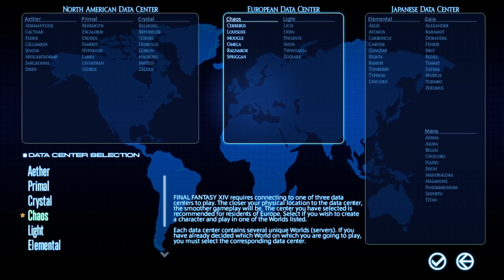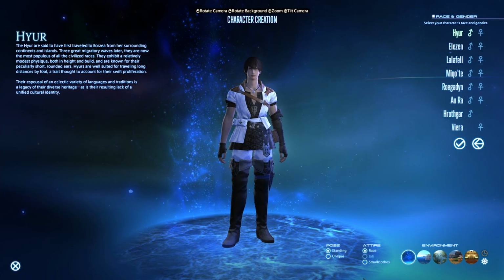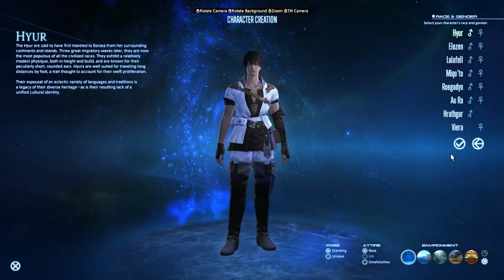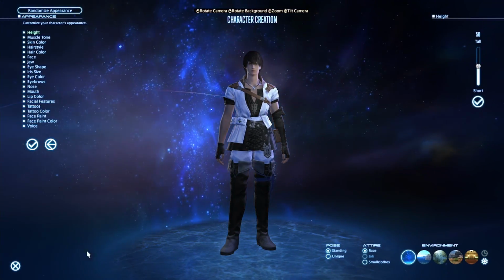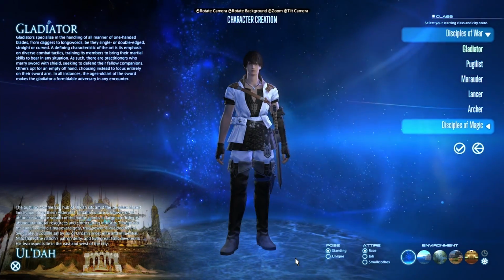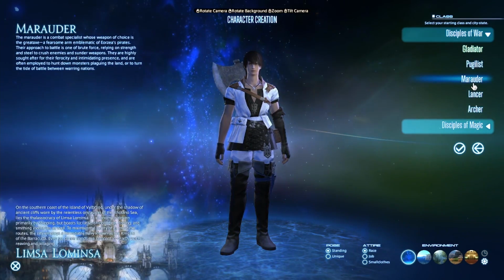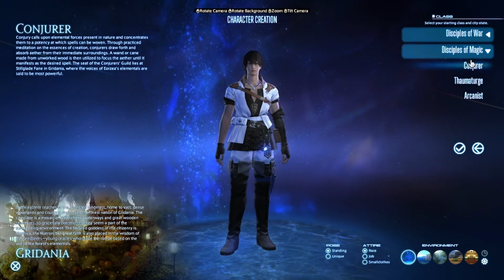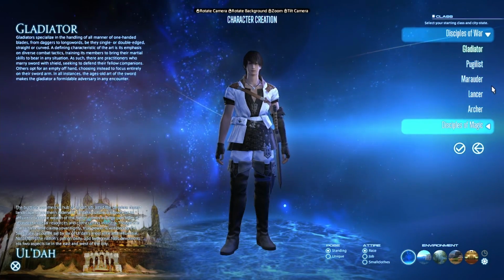Sprouts' Guide to XIV Part 1: Starting Off Right - What to Know Before Your Start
Part 1 of the Sprouts' Guide to XIV is a quick look at some thing sto know when creating your first character and starting up the game. Main things covered here are server selection and character creator, as well as giving a quick glimpse at the leveling process, and ending with a few rapid fire tips to start new player off on the right foot.

Sprouts Guide to XIV is a new series I am making in an effort to help the massive influx of players understand this wonderful game. It doesn't always do the best job of explaining itself, and on top of that it plays a bit differently from other MMOs.

Timestamps
0:00 Introduction
0: 39 Worlds and Datacenters
2:01 Character Creator
3:37 Class Selection
5:15 Questing and Leveling
9:00 Quick Tips
13:00 Outro